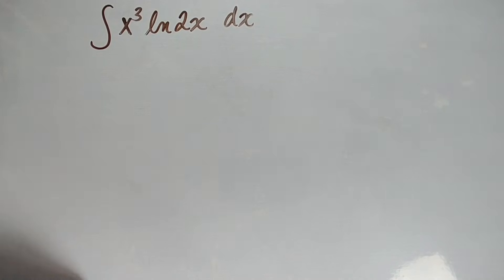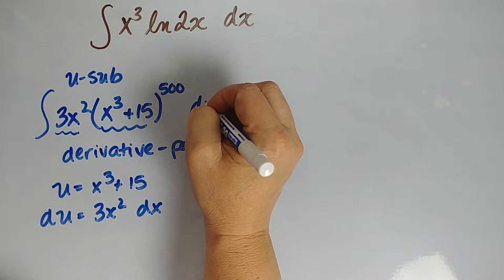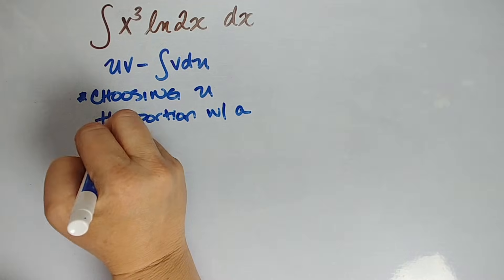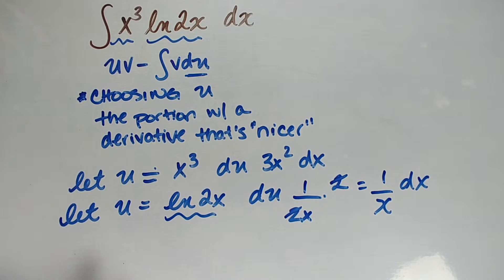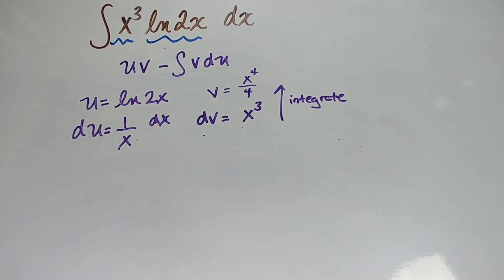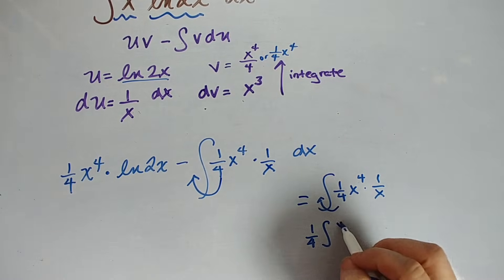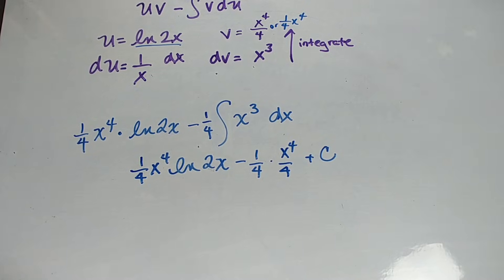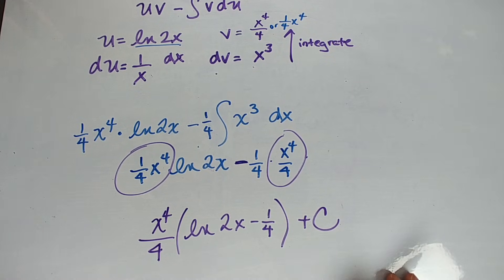Integration - When to Use U-substitution or Integration by Parts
Working on Integrals in Calculus? Let us be your online Calculus Tutor! We solve your Calculus Problems! Learn the integral definition and see when to use u-substitution and when to use Integration by Parts explained. The difference is explained and the problem is solved with integration by parts